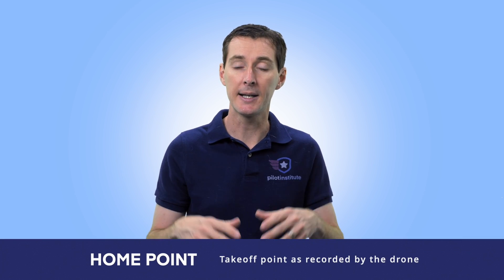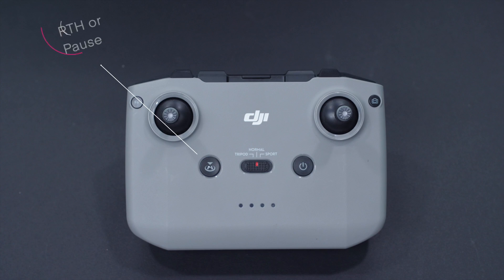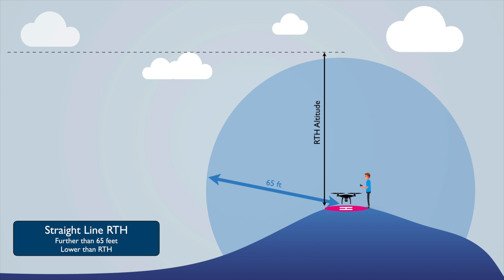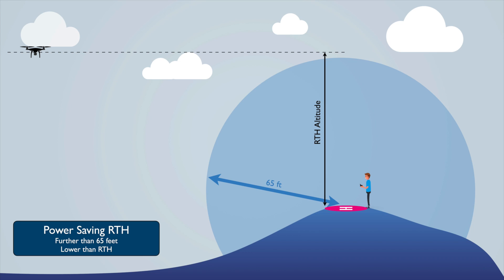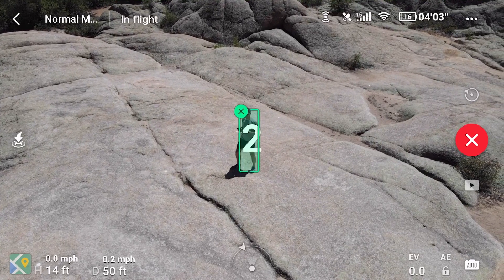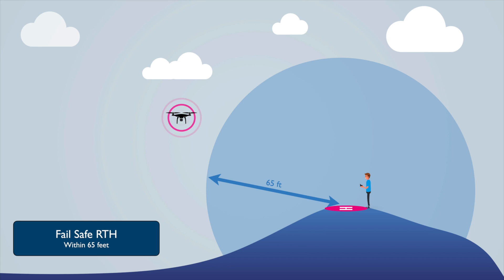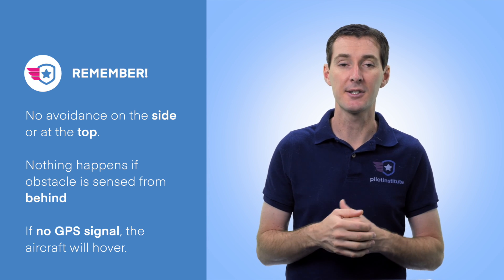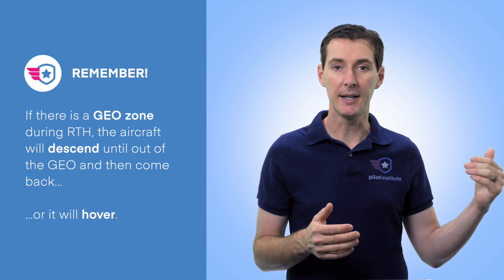DJI Mavic Air 2 RTH Explained (Return-to-Home)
Return-to-home or RTH is one of the most misunderstood features of any DJI drones, including the DJI Mavic Air 2. In this video, we explain how it works, how you should set it up, how the return-to-home altitude works.

There’s 3 types of RTH
  - Smart RTH
  - Low Battery RTH
  - Failsafe RTH

We talk about the home point and how it's defined and how you can change it in flight.

Find more free Mavic Air 2 tutorials by enrolling in our free Deep Dive course available for free

Smart RTH is initiated by the user with either the app button or by pressing the RTH button on the controller.
Two different modes
  - Straight line RTH
  - Power Saving RTH

Power saving RTH
If during Straight Line RTH the distance is too far and the altitude is too high, Power Saving RTH will trigger automatically.

Low Battery RTH
Triggered when the battery is too low.
A warning will appear and start to return home after 10 seconds.
It can be canceled anytime. If canceled, the UAS will start to auto-land automatically when the battery is too low.  You can still be controlled during auto-land.

Failsafe RTH
If a Home Point was recorded, Failsafe RTH activates if no signal is received for more than 11 seconds. The UAS will move back 50 feet and then…

Obstacle Avoidance during RTH
During climbing, the front and rear sensor sense obstacles. The aircraft will fly backward or forward as necessary to avoid obstacles before continuing to ascend. No avoidance on the side or at the top. Nothing happens if obstacle is sensed from behind

If no GPS signal, the aircraft will hover. If forward and backward vision INOP, no obstacle avoidance. You can manually control the speed of the aircraft during RTH

If there is a GEO zone during RTH, the aircraft will descend until out of the GEO and then come back OR It will hover. Wind still has an effect on RTH.